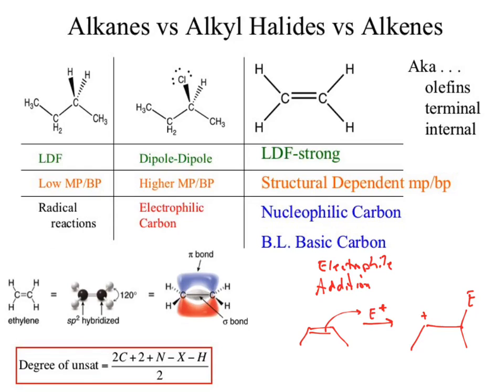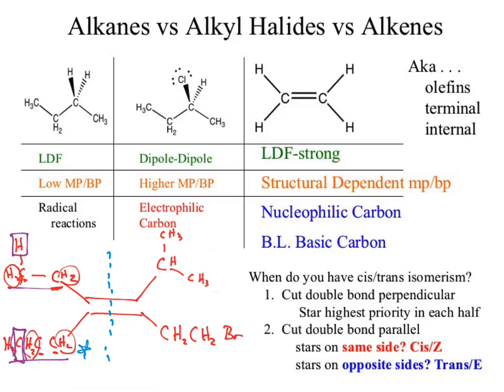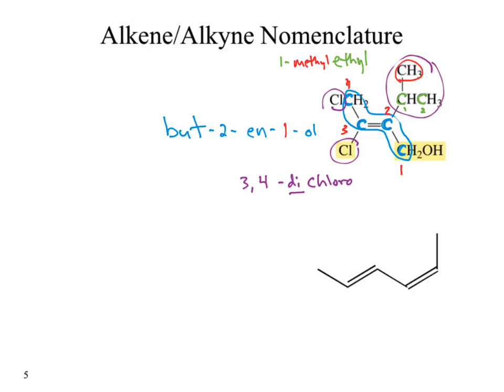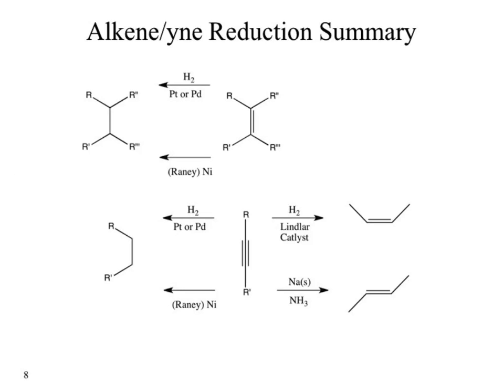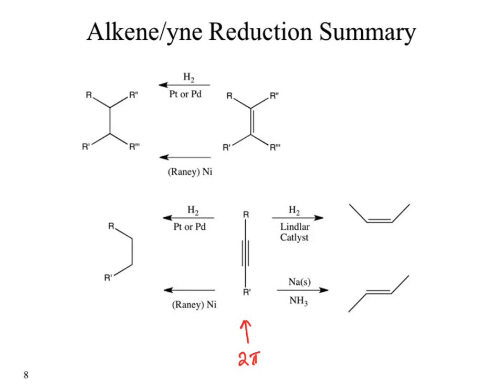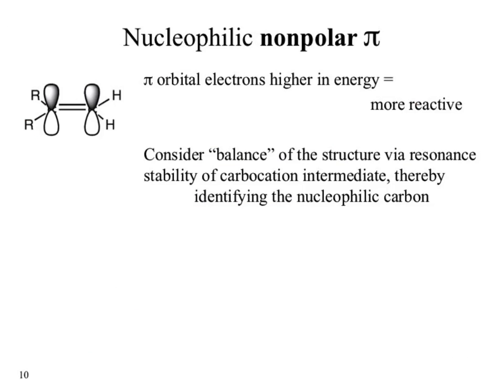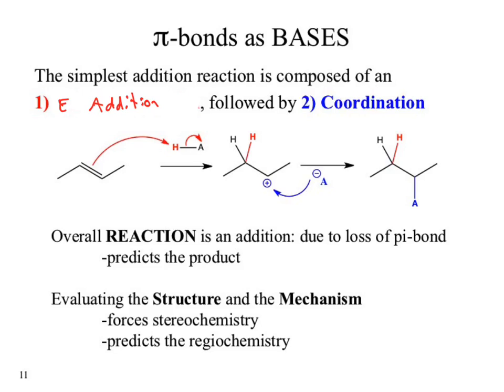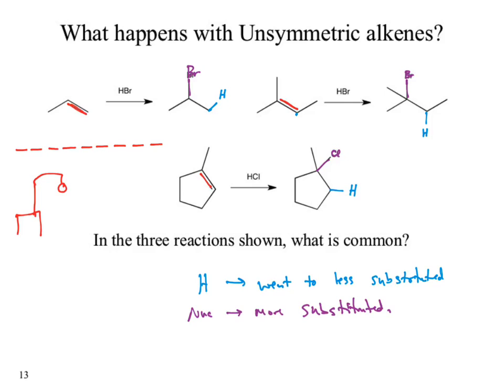CHM235 wk14a addition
Addition intro,